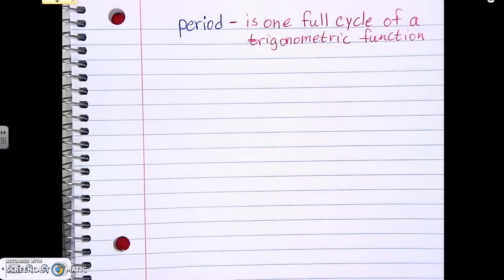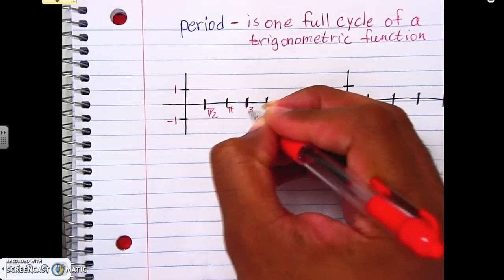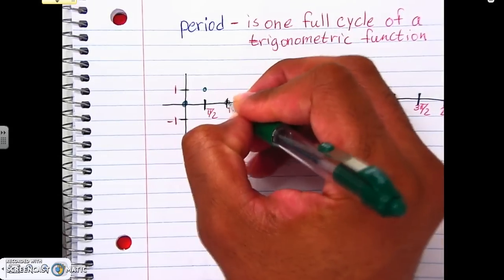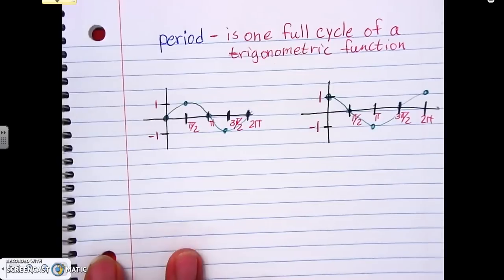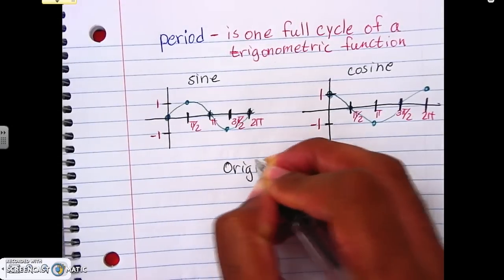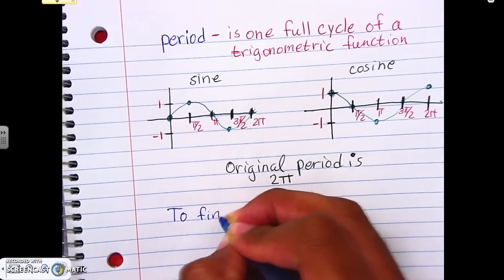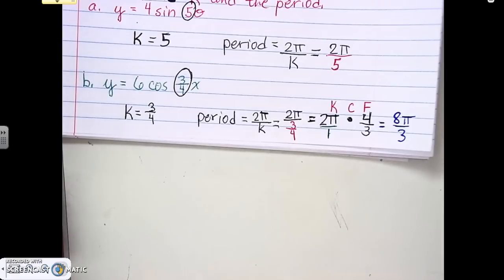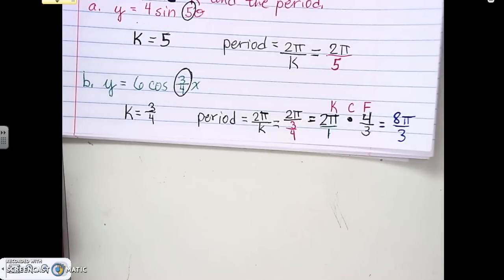Example 3 Finding Period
Finding the period of sine and cosine functions